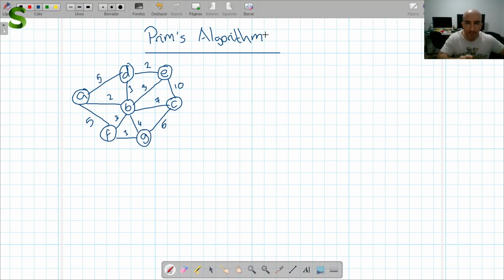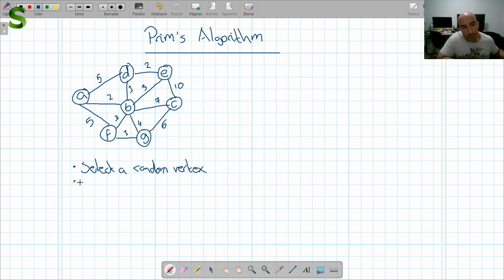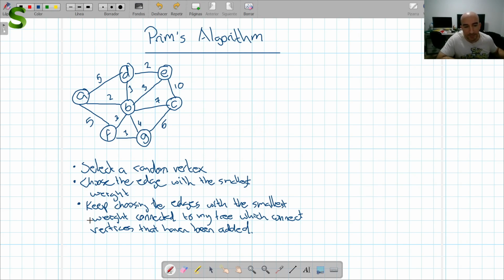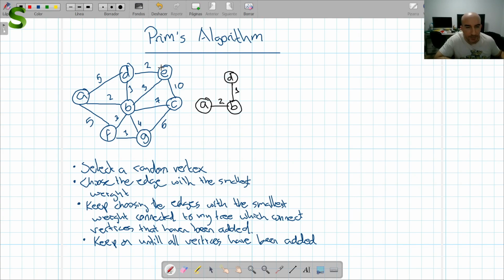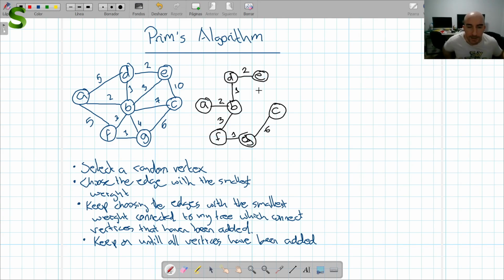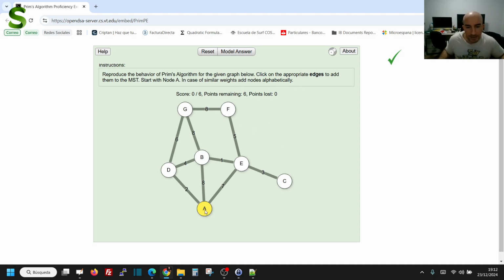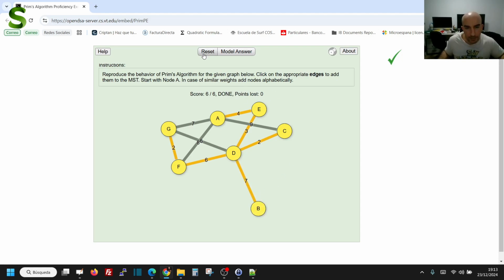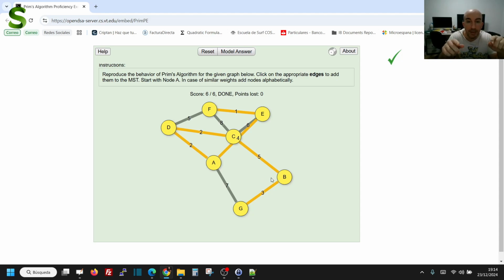📐Prim's Algorithm. Find the Minimum Spanning Tree.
Today we explain how to find the Minimum Spanning Tree, MST, on a graph using Prim's Algorithm.
You can compare this video with the video where we use Kurskal's Algorithm.